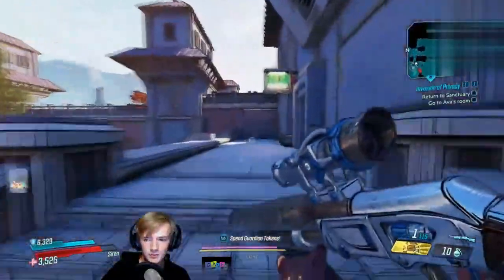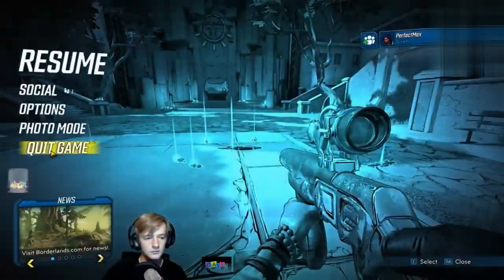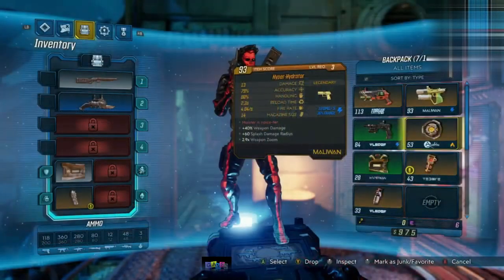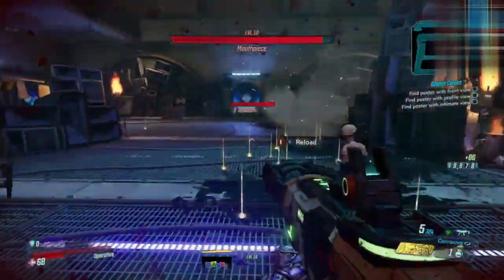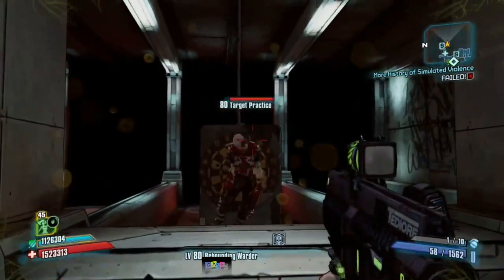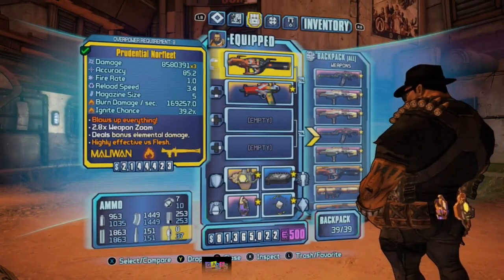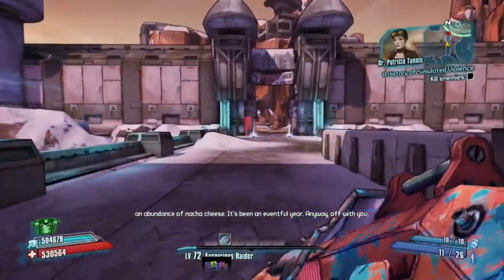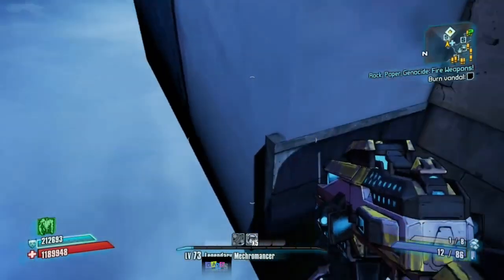Borderlands 3 Fast Unlimited Money - Make Money Fast!!! Money Farming $$$ Borderlands 3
Borderlands 3 fast unlimited money - 4 days ago - Borderlands 3 includes the Fortnite Psycho Bundle Pack for FREE until Dec 31, 2020, be/lccNPWI9RqE Borderlands 3 Money Glitch
Borderlands 3 FASTEST Way To LEVEL UP Power Level

3 days ago - Our Borderlands 3 Money Farm Guide will walk you through the best methods of gathering cash in the game Borderlands 3 Amara Tank Build - ➥ Borderlands 3 Farm Legendary Mods
21 hours ago - Borderlands 3 How To Level Up Fast - BEST TACTIC For Solo & Early In The Game (Borderlands 3 XP Farm
Borderlands 3 HOW TO GET GOLDEN KEYS FREE KEYS GET LEGENDARY LOOT

1 day ago - A Borderlands 3 Glitch Lets You Load Up on Legendary Loot Borderlands 3 Unlimited Eridium Farming Cheat - Spoiler Alert 3 days ago - Borderlands 3 Legendary Farm
4 days ago - With over a billion guns in the game, Borderlands 3 Legendary Weapons are the strongest of them all

This can't be the FASTEST way to level up in borderlands 3 (Borderlands 3 Funny Moments) 10 hours ago - Posts about borderlands 3 exploit written by Burhanuddin Zamri

Borderlands 3 Cheat Codes: Submitted by David K

8 hours ago - Other Borderlands 3 guides
 Borderlands 3 Glitches are Just So Skyrim and I Love It 7 hours ago - The Borderlands 3 loot cave, an equivalent to the iconic feature of the same name from Destiny, might already have been found by players
5 days ago - Check back soon for more codes and guides for Borderlands 3 on Gameranx
Borderlands 3 $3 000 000 per minute borderlands 3 money exploit borderlands 3 money farm Mexsus 6 hours ago جديد Borderlands 3 FAST MONEY FARM - EASY Money FARMING Guide (PC, Console) Methods

1 day ago - Whether you're just getting started on Pandora or you need help finding an endgame legendary, our Borderlands 3 guide has everything you could want to help you progress through the game
Safe & Secure Borderlands 3 Cheating Software

Borderlands 3 UNLIMITED IRIDIUM GLITCH

 Conquer the Borderlands themselves with our handy Borderlands 3 tips and tricks guide developed by gearbox software and published by 2k games borderlands 3 was released on 13 September 2019 for Microsoft Windows  PlayStation 4 and Xbox One.
new infinite money glitch in borderlands 3!
borderlands 3 tips and tricks for borderlands 3 money glitch (bl3 tips and tricks - borderlands 3 farming - bl3 money glitch).

borderlands 3 unlimited eridium. borderlands 3 unlimited cash farming guide | borderlands 3 guides.

borderlands 3 glitches give unlimited money & legendary weapons (borderlands 3 money glitch).  Borderlands 3 FASTEST Way To LEVEL UP Power Level

Credit:

DPJ

Perfect Mex